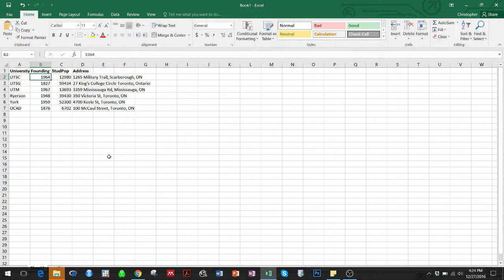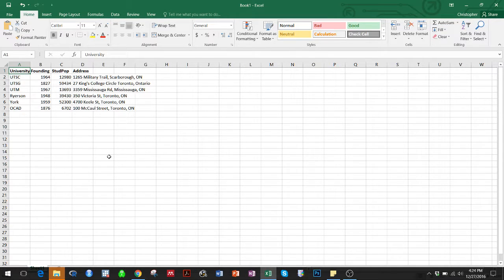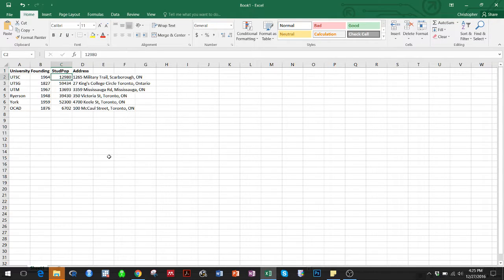SOC D51 Creativing a Code Sheet